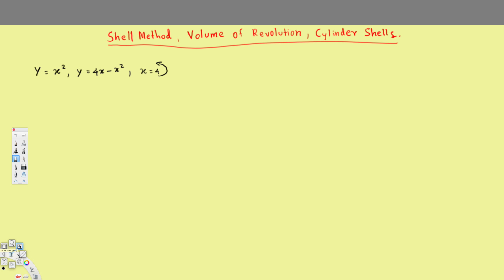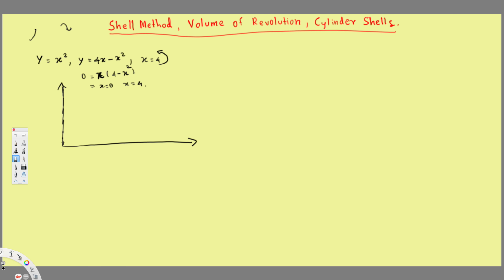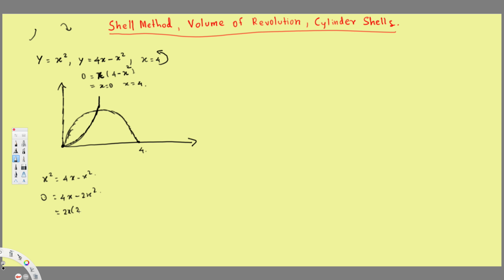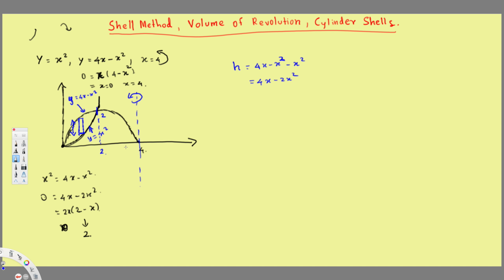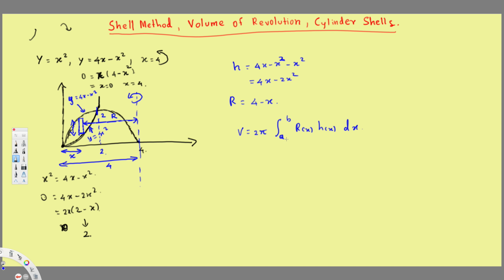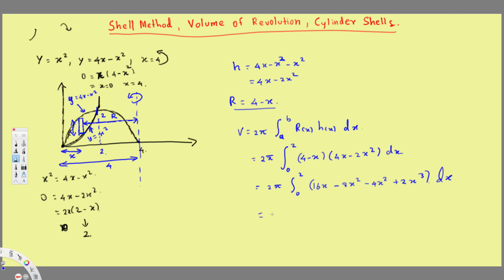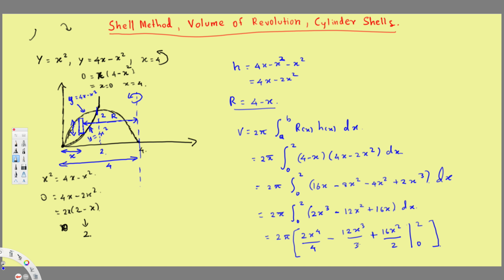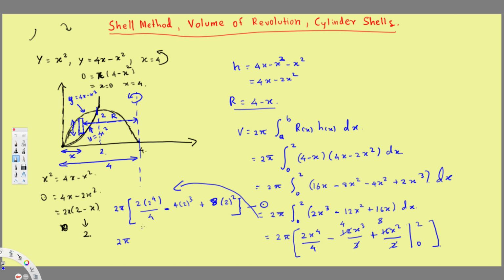Shell Method, Volume of Revolution, Cylindrical Shells - Example - 5 - Integral Calculus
This video provides a detailed example of using the shell method to find the volume of revolution in integral calculus. The shell method, also known as the method of cylindrical shells, is a technique used to calculate the volume of a solid of revolution. In this example, we will work through a problem to demonstrate how to apply the shell method formula and calculate the volume of the resulting solid. The shell method is an important concept in integral calculus, and this video aims to help students understand and apply the method with confidence. By the end of this video, you will have a better understanding of how to use the shell method to find the volume of revolution and be able to solve similar problems on your own. The video includes step-by-step calculations and explanations to help you follow along and understand the process. Whether you are a student looking for help with a specific problem or just wanting to improve your understanding of integral calculus, this video is designed to provide a clear and comprehensive explanation of the shell method.